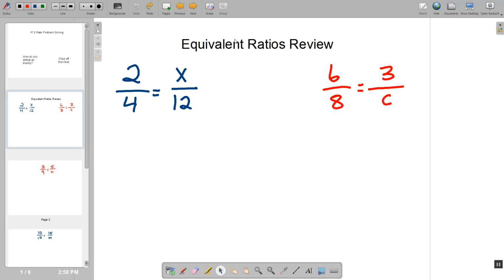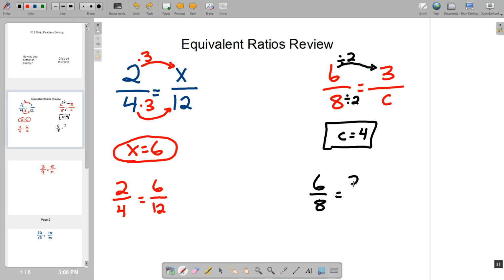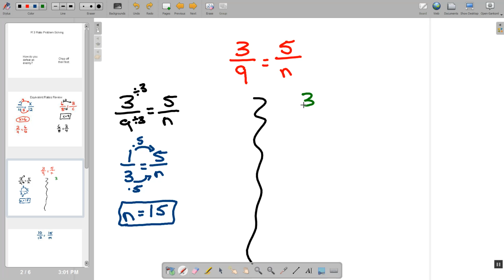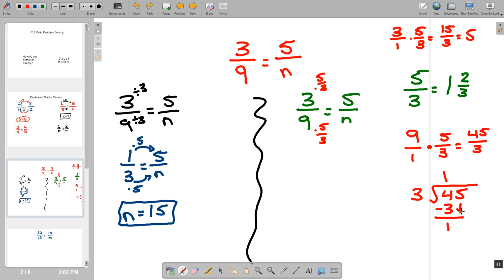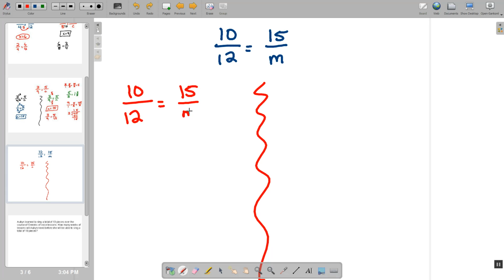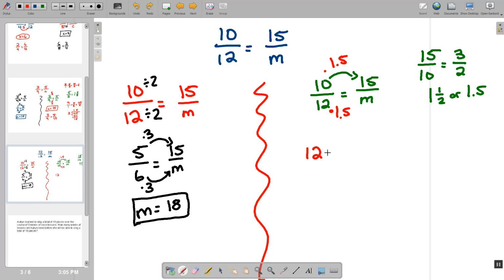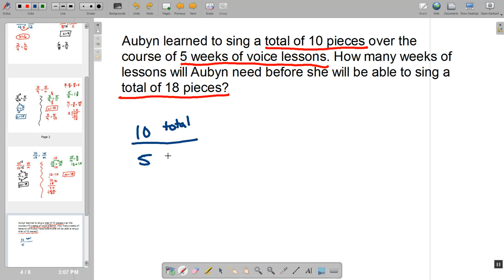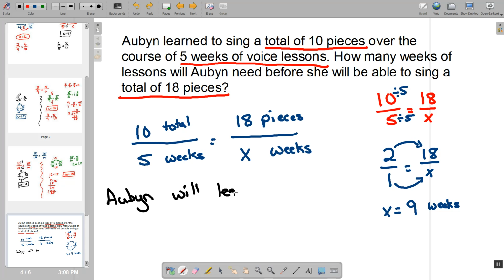R 3 Ratio Problem Solving Original